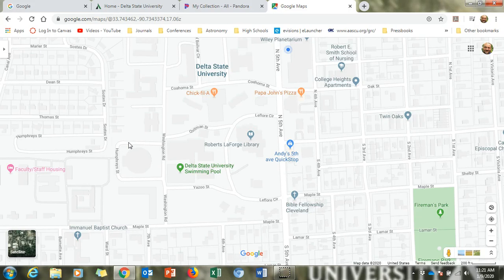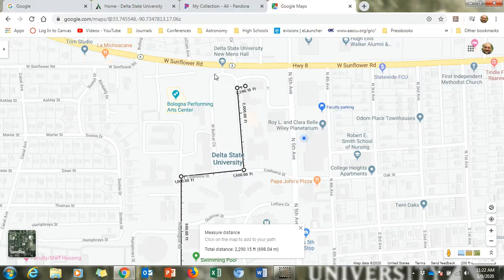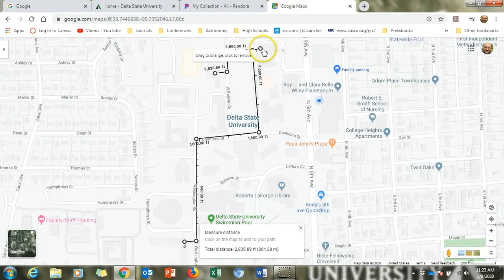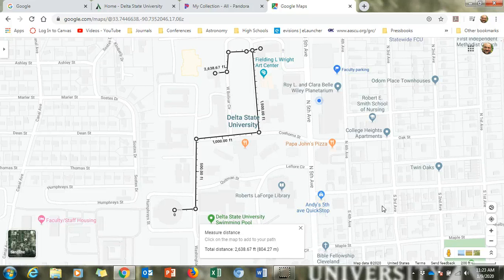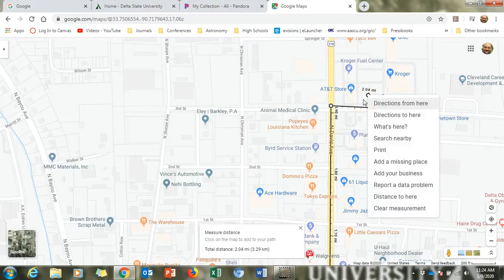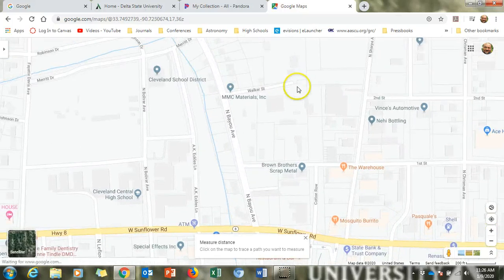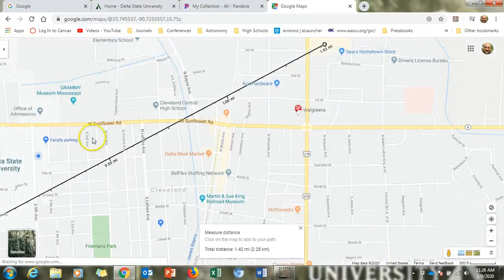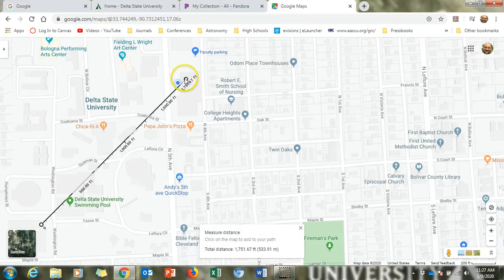PHY 110 Google Map Instructions